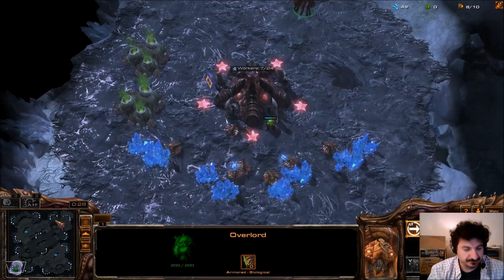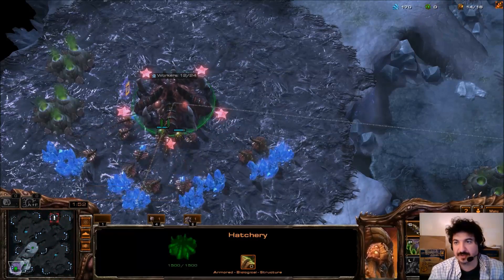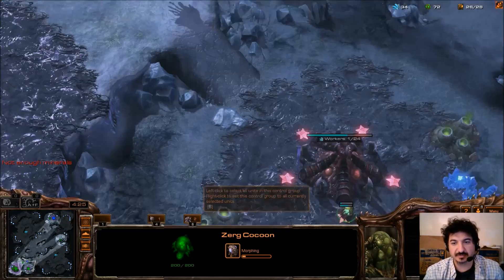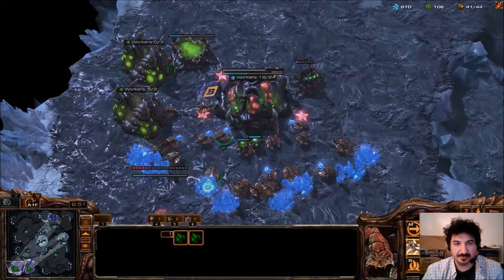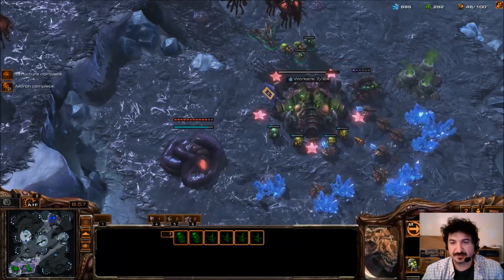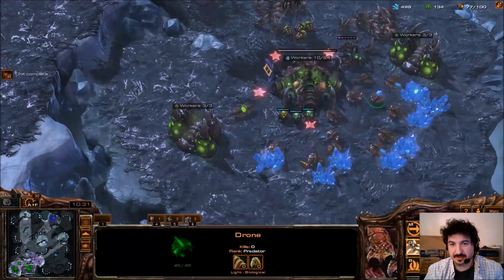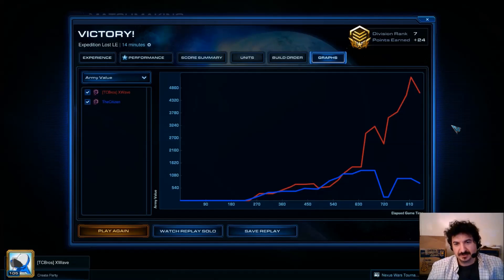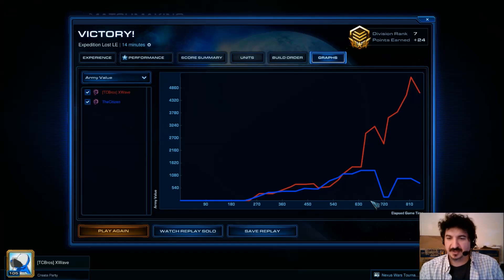Starcraft 2 - Ladder - Xwave grinding to Plat 1 zvz